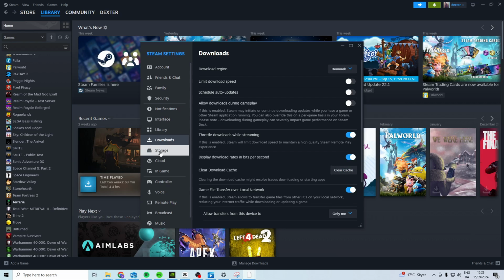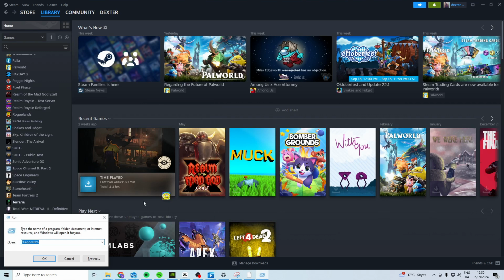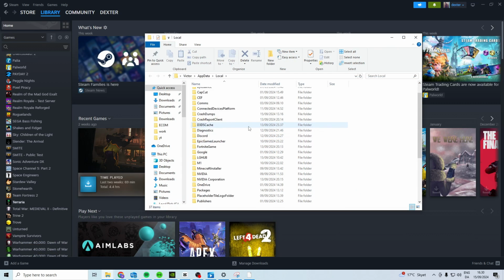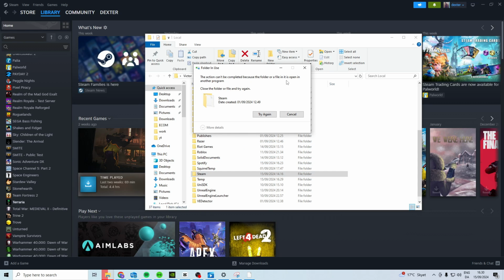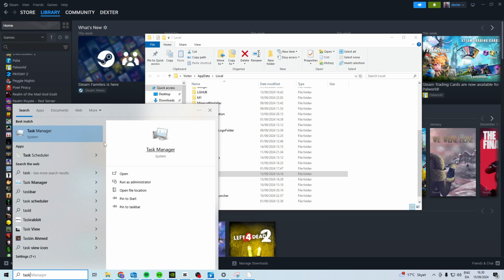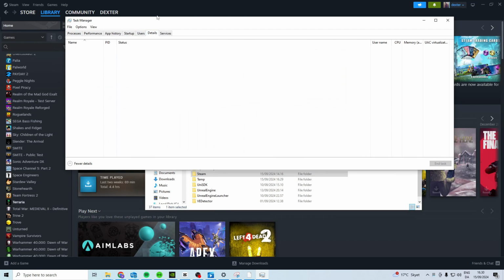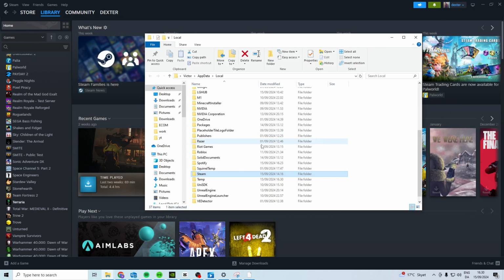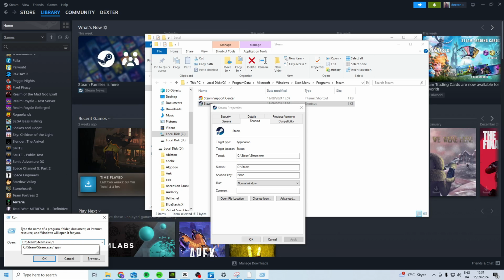How To Fix Steam Error Code 50 (2025) | Full Tutorial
In this video I'll show you how to easy and fast fix steam error code 50 and other steam error related problems. The method is very simple and clearly described in the video. Follow all of the steps & see how you can solve steam error code 50 network error and other steam related errors